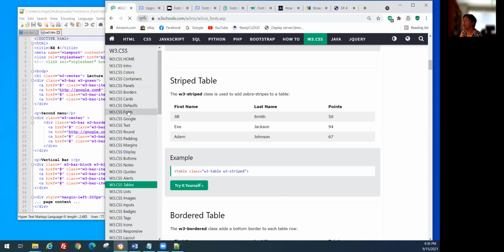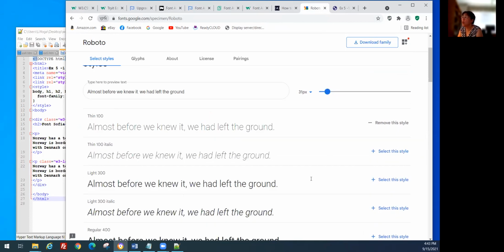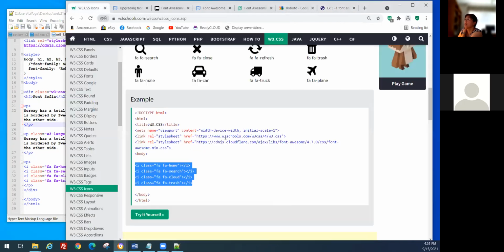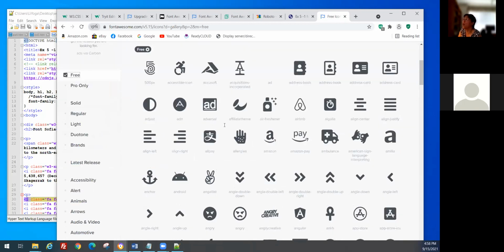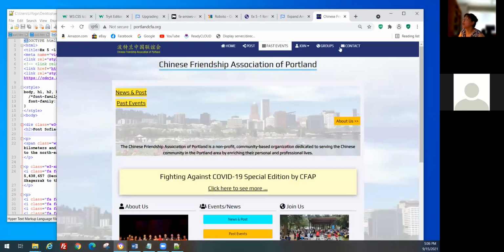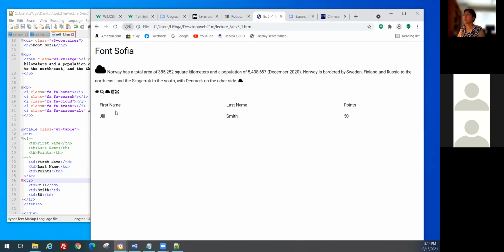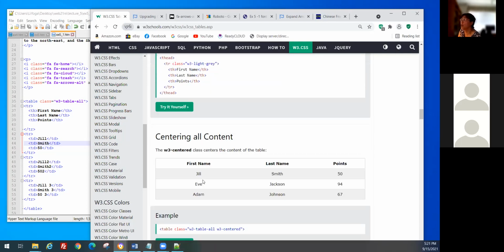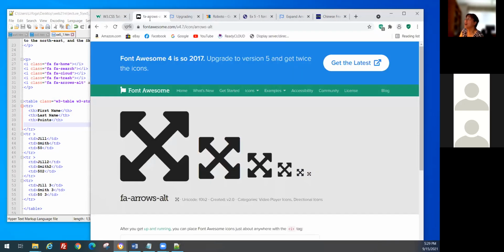Intermediate Web Design, styling, 5